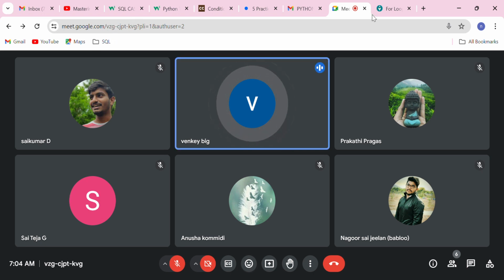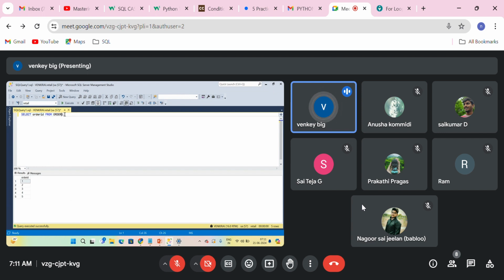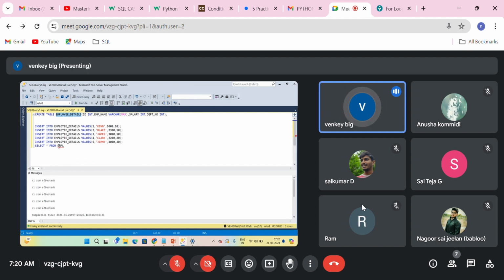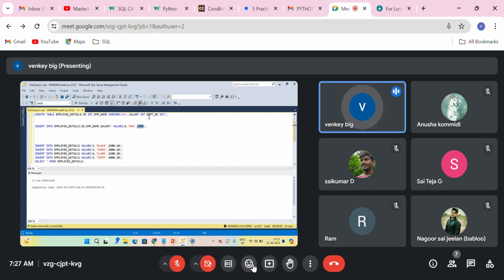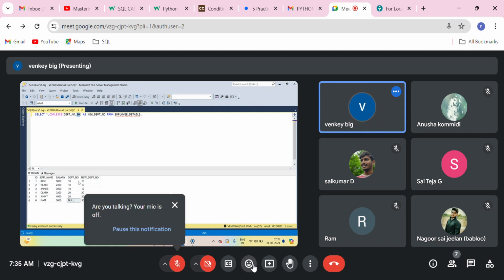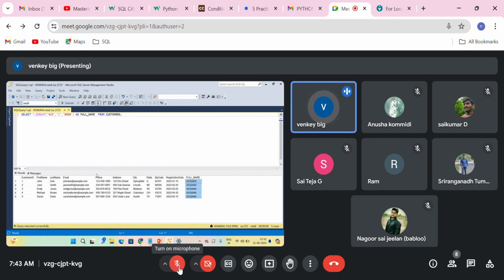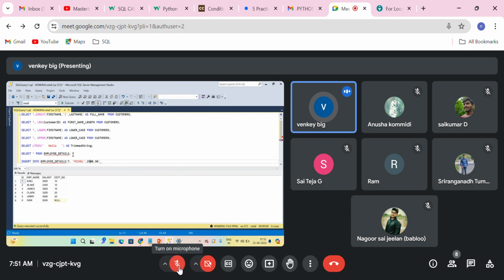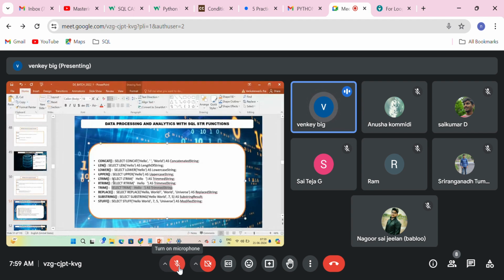DE| SQL| Session - 6| Where clause & String functions